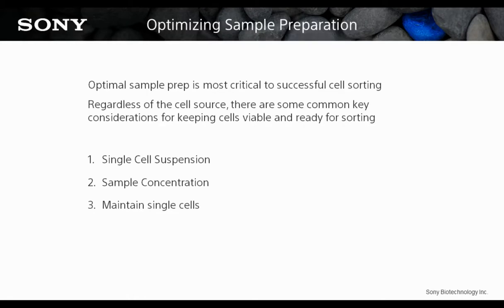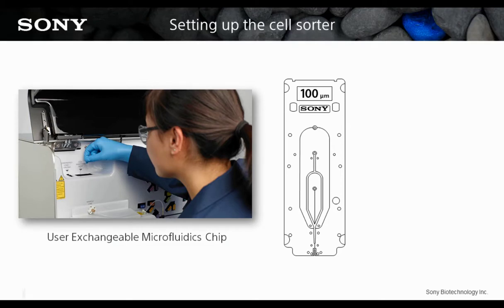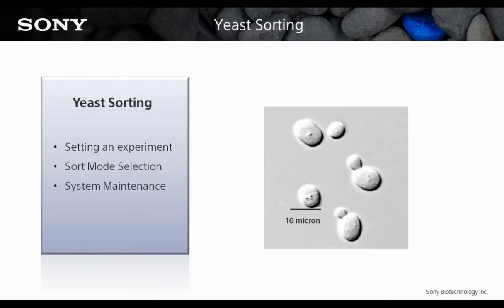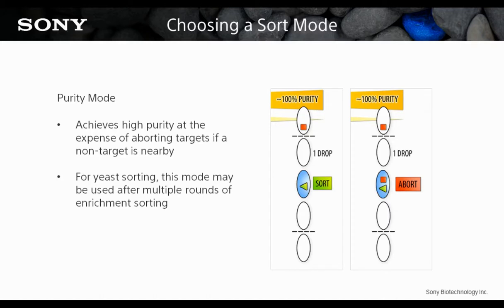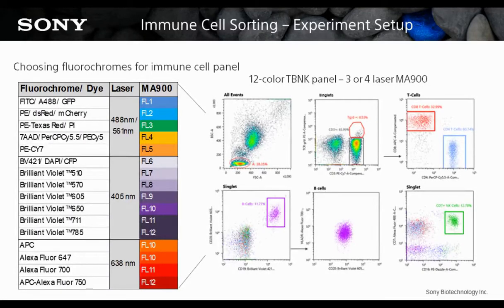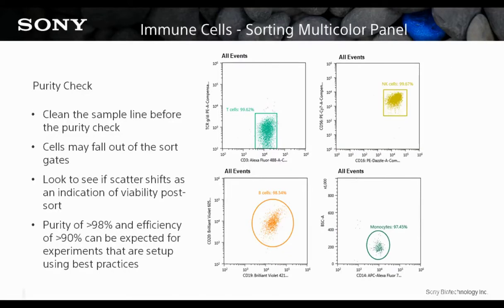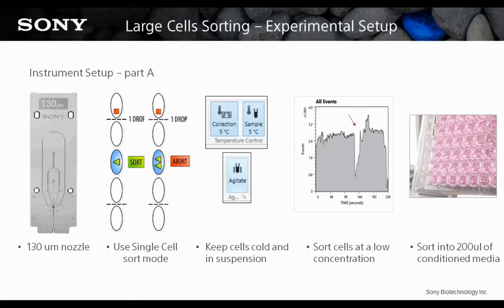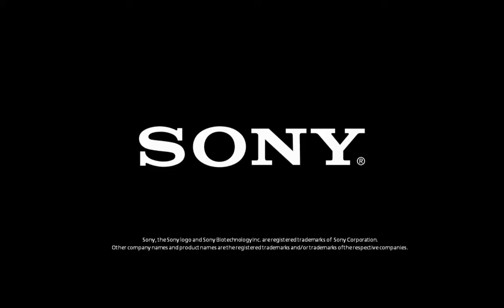Cell Sorting for Multiple Applications How to Optimize your Sort Setup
Presented By:
Deena Soni, PhD and Miro Koulnis, PhD

Speaker Biography:
Dr. Soni has a research background in cell biology and oncology with over 10 years of life science industry experience. She received her doctoral degree from Case Western Reserve University and completed a post-doctorate at Stanford University. In her current role as Global Marketing Manager, she manages the cell sorter products at Sony Biotechnology.

Dr. Koulnis has been working in the areas of cell biology and flow cytometry. He received his doctoral degree from the University of Massachusetts for his research on molecular pathways in erythropoiesis. In his current role at Sony Biotechnology, he is involved in training and support of flow cytometry users in the areas of cell biology and oncology.

Webinar Abstract:
Cell sorting is used for a wide range of applications, from profiling immune subsets to sorting cancer cells and screening CRISPR libraries, to purifying engineered microbes and enriching nuclei for single cell epigenomics. Regardless of the applications, key aspects such as instrument settings, sort parameters, and the quality of sample significantly influence the outcome of a sorting experiment. By using a streamlined approach for setting up a sorting experiment and understanding the parameters that influence the sort, researchers can achieve optimal results every time.

Earn PACE Credits:
1. Make sure you’re a registered member of LabRoots
2. Watch the webinar on YouTube or on the LabRoots